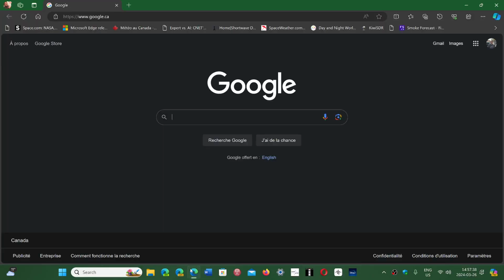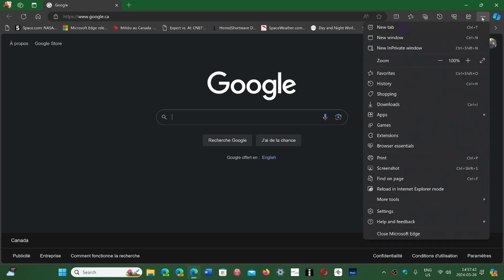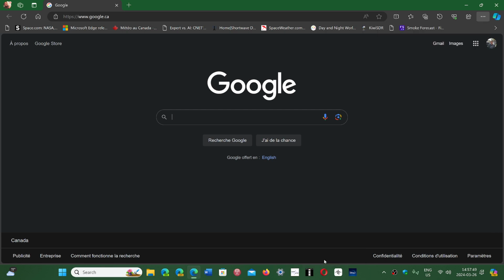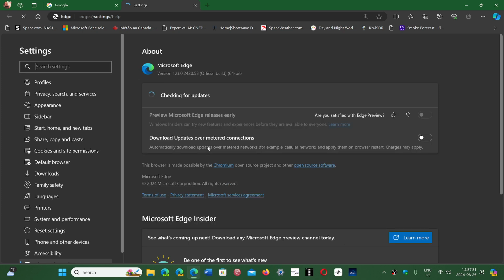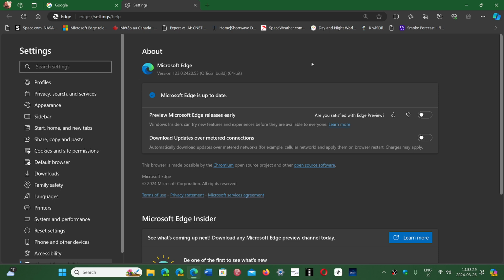Microsoft EDGE 123 did Microsoft pull the update due to a bug?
Many have commented not getting 123 update, many blog posts mention EDGE problem after update to 123, Microsoft might have pulled it